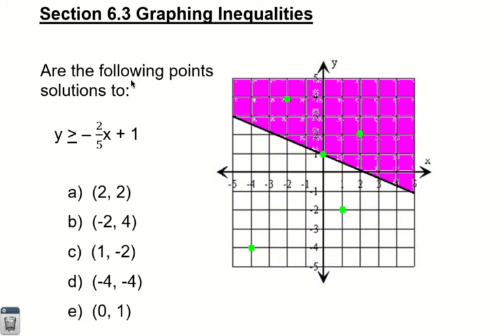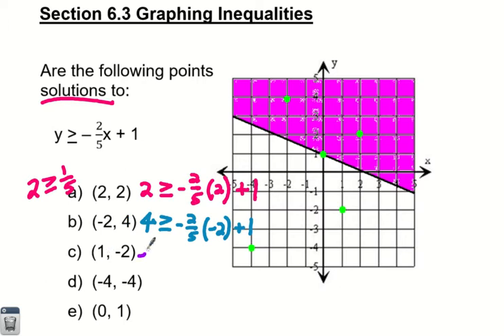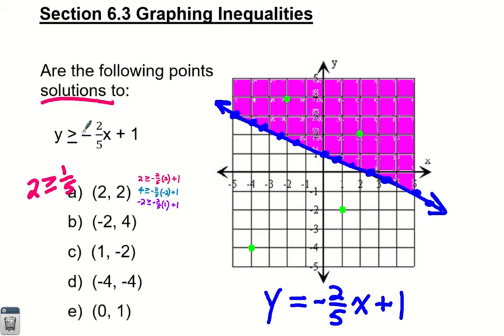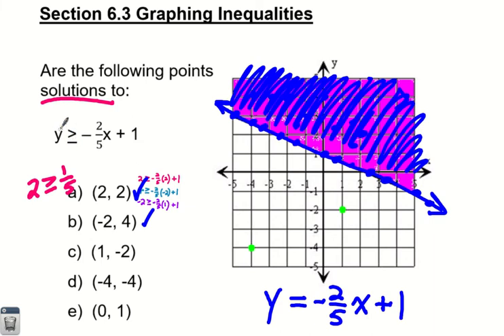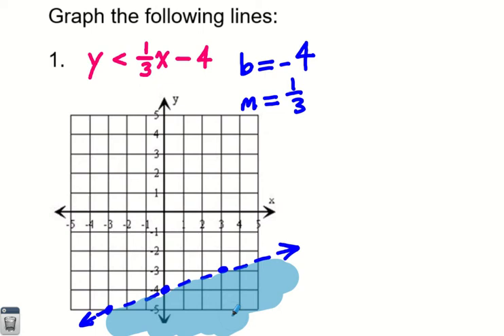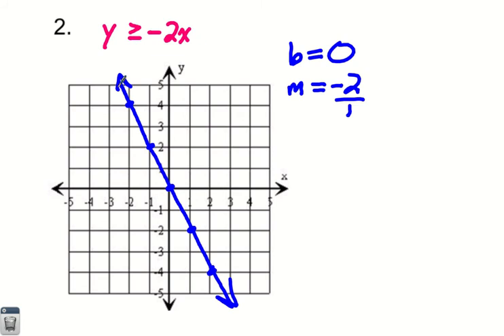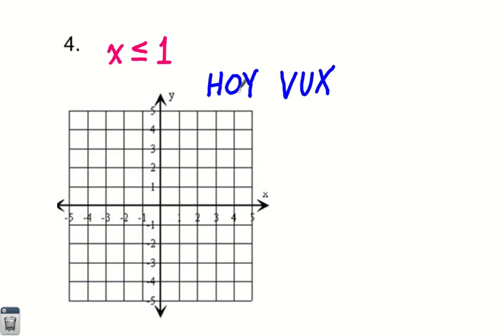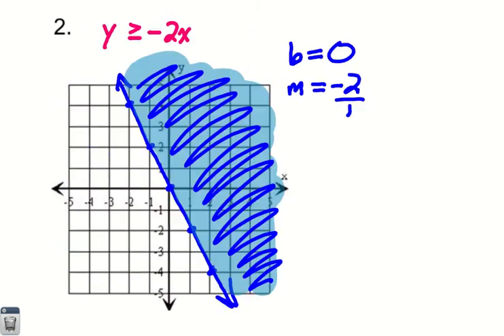Integrated Math I - 6.3 Graphing Inequalities